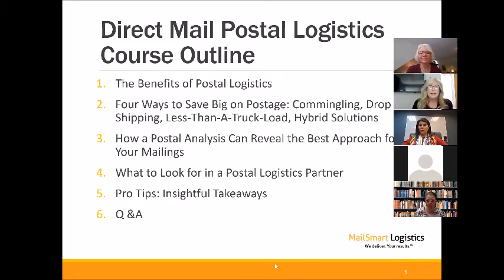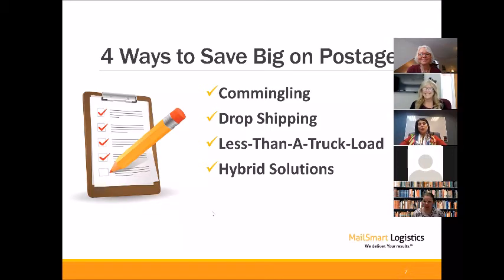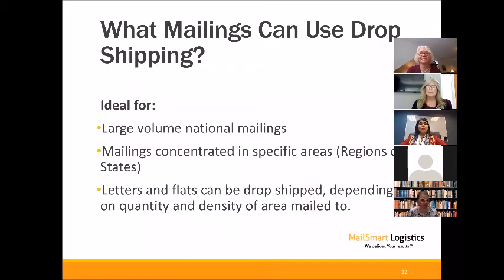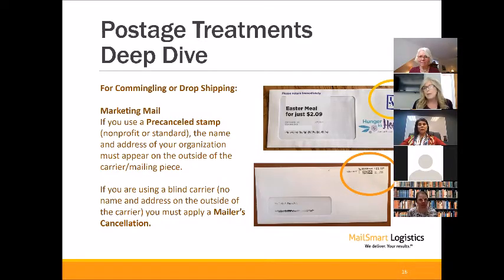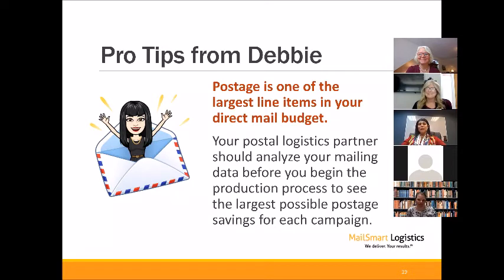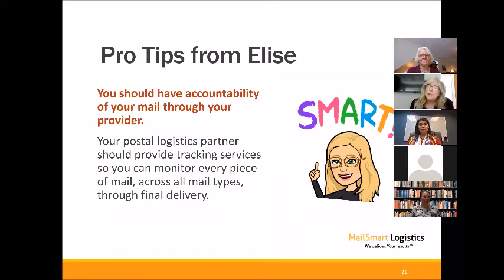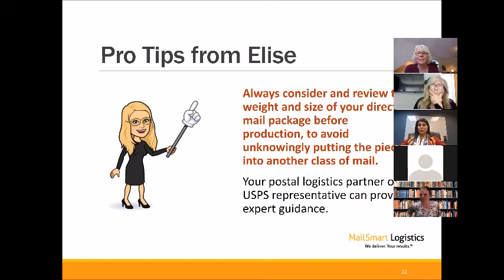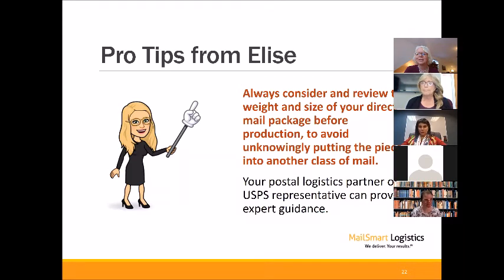How to Best Use Postal Logistics In Your Direct Mail Program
The PMG Family Incredibly Useful Online Training Series presents: "How to Best Use Postal Logistics In Your Direct Mail Program" from MailSmart Logistics!

A fun and informative session led by Debbie Sylvester and Elise Buck.